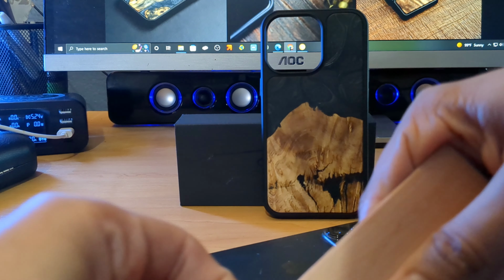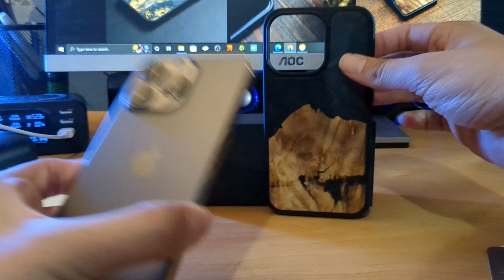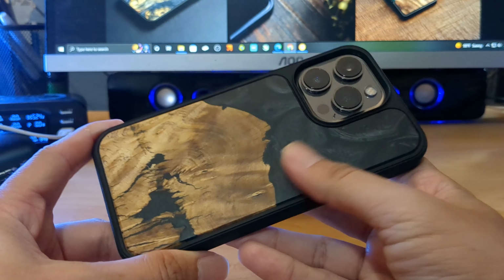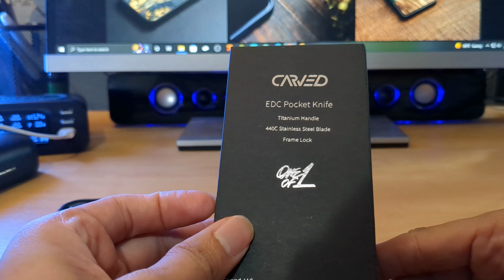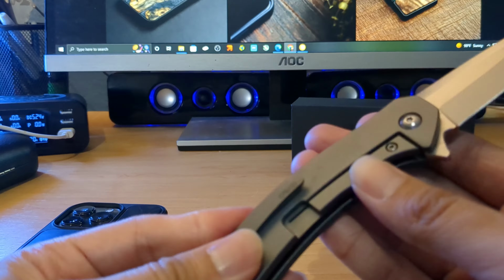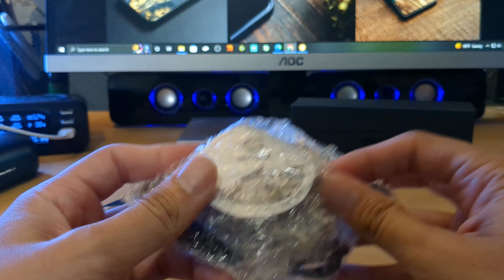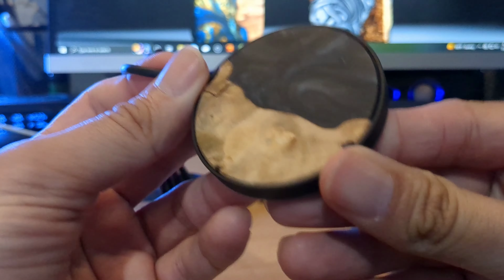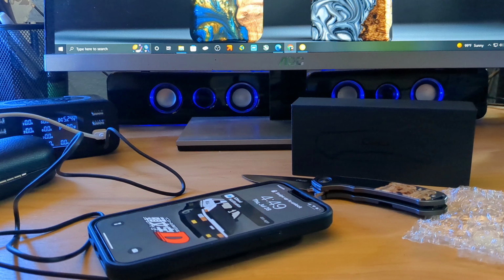Carved iPhone 13 pro Case knife and Qi charger (Unboxing & Overview)